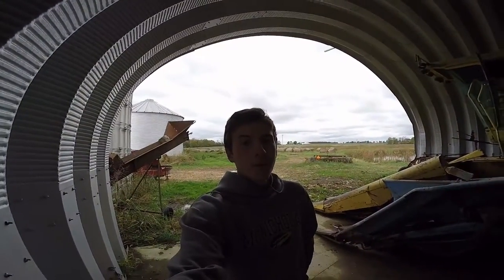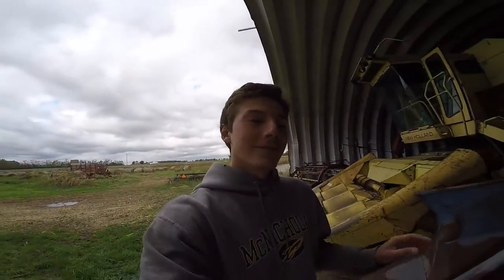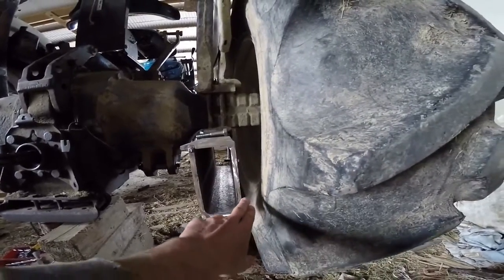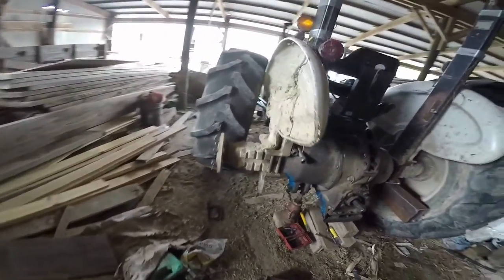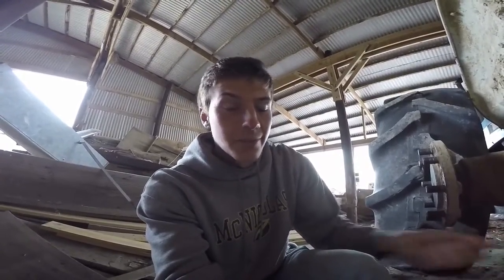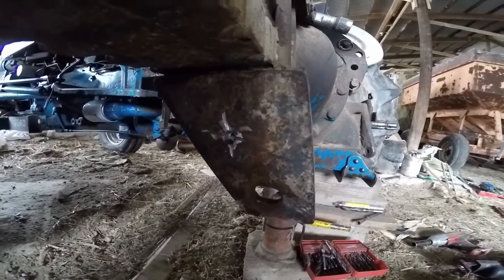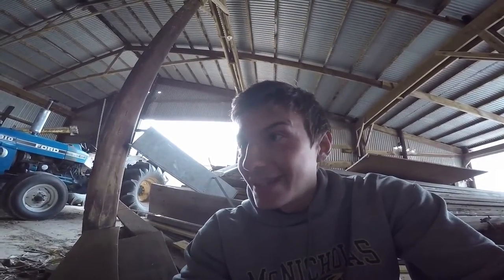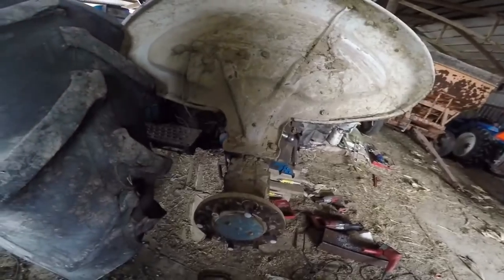Mounting Ford Corn Picker Part 1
Making a custom mount for our ford corn picker.